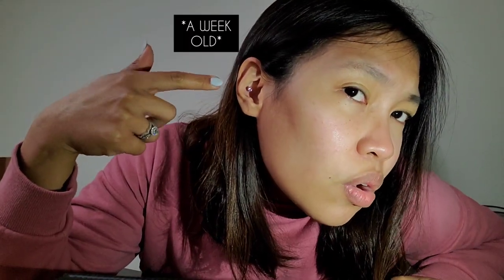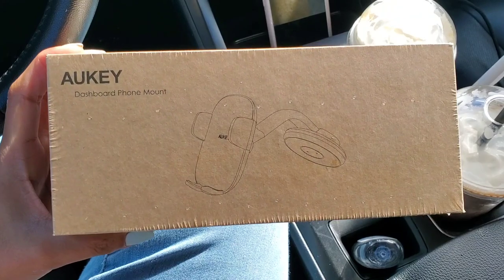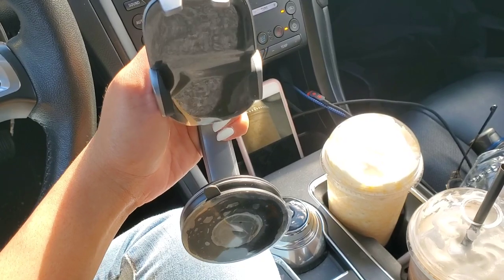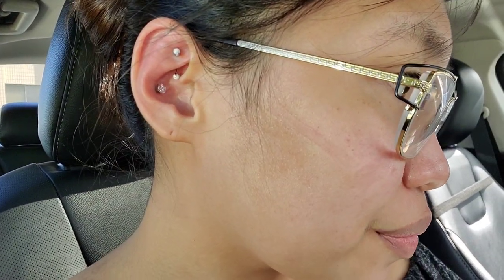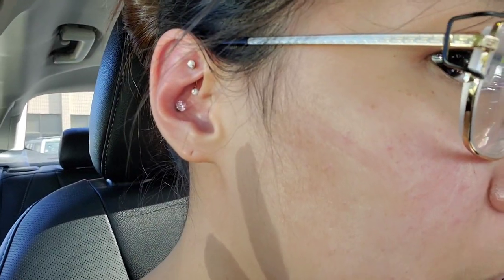GOT MY CONCH & ROOK PIERCED ONE WEEK APART | IS IT PAINFUL? | LIS PARAISO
BEFORE ANYTHING ELSE, I WANT TO THANK EVERYONE FOR WATCHING MY VIDEOS! LAST NIGHT ONE OF THEM HIT 1K VIEWS AND I AM GRAAAATEFUL TO EACH AND EVERYONE OF YOU!

Hey y’all! I have some fun video for you!

I’ve been contemplating on piercing my left ear so I decided to get my conch done with the fear of it swelling and getting infected the first week (that happened to a helix piercing that I sadly had to retire years and years ago) but the opposite happened, it was so good to me that I went back to get my rook done exactly a week after.
Pain wise getting pierced was not bad for both but I know the healing process is a whole different beast. Looking forward for the best but ready for the worst 🤪

I’m gonna do one month update so watch out for that! 😉

lisparaiso